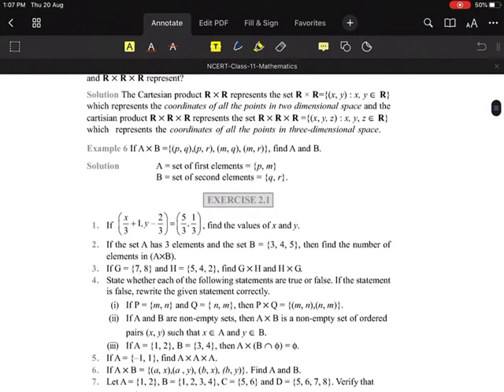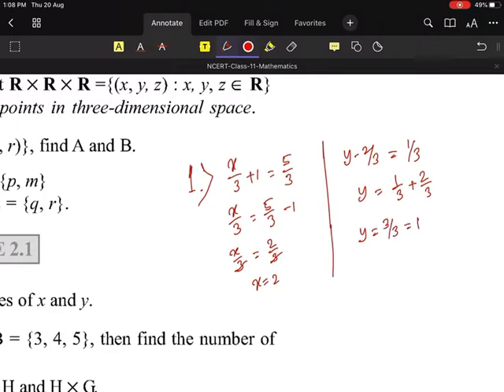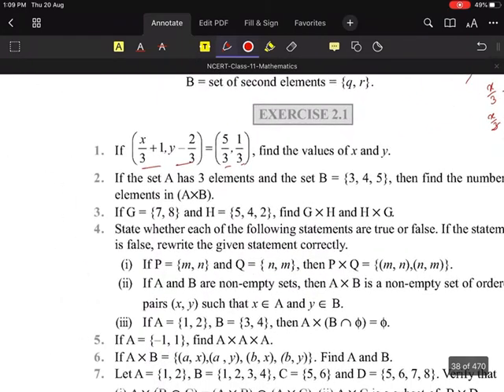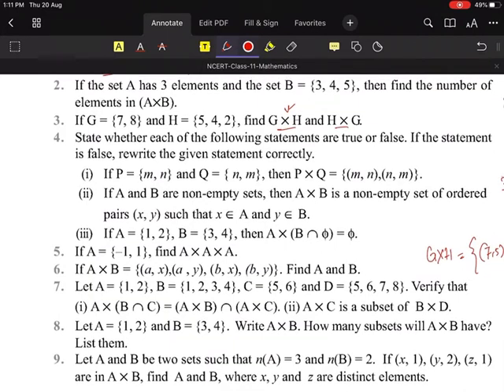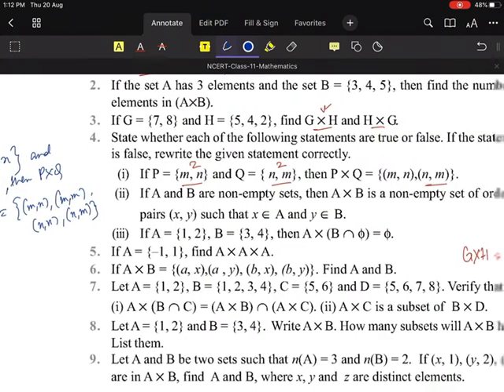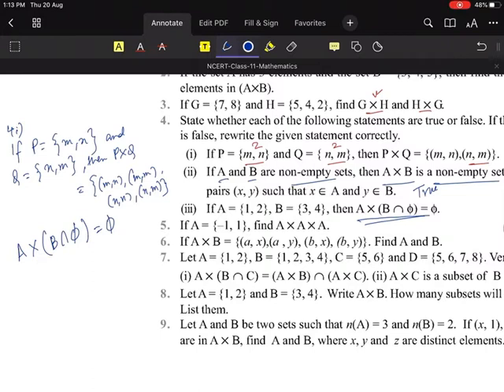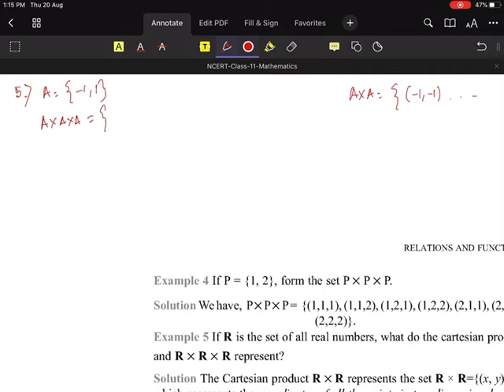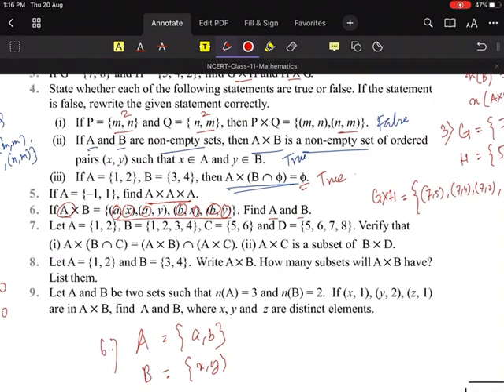Class 11: Ex 2.1